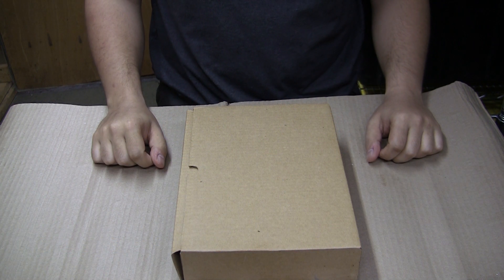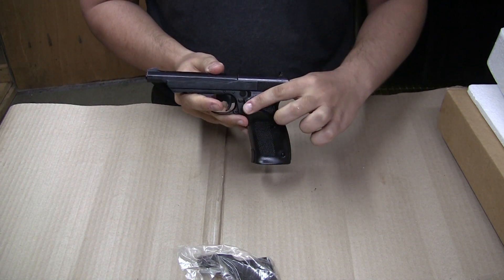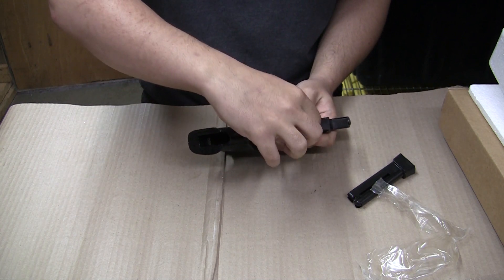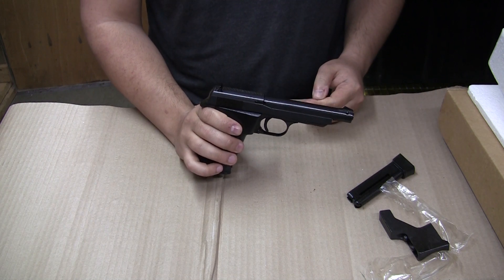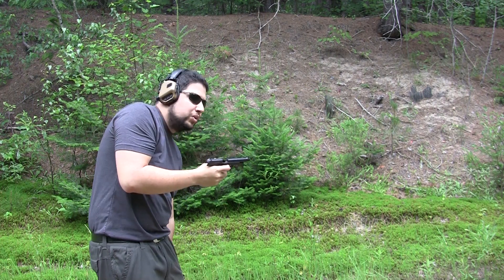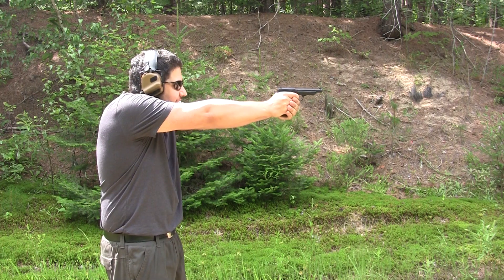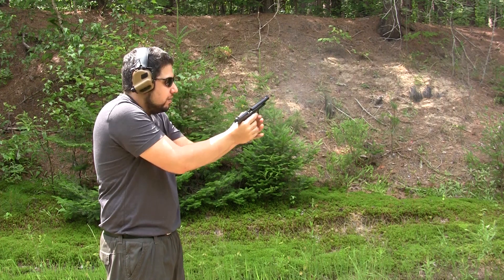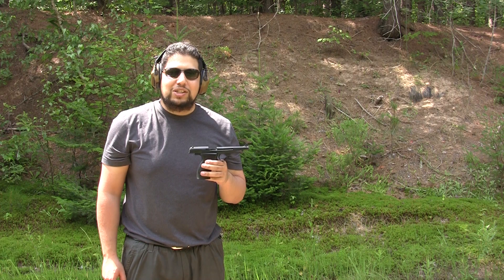Norinco TT Olympia pistol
Presenting the Norinco TT Olympia pistol in 22LR
We are very excited to offer this pistol to the Canadian market:
*ADJUSTABLE rear sight